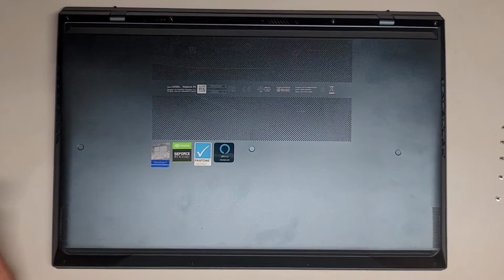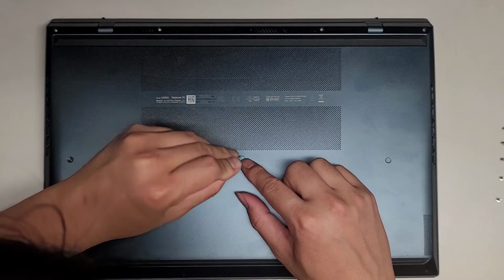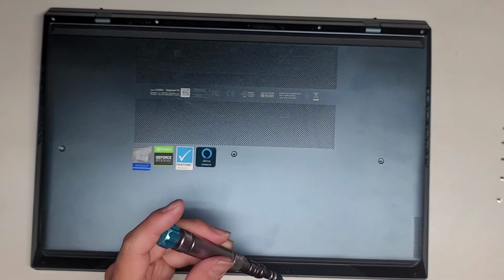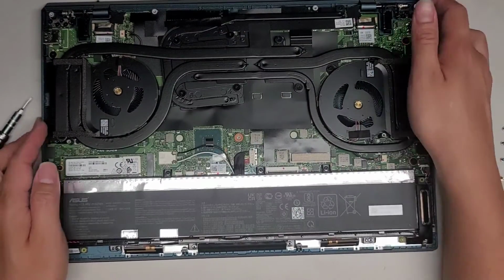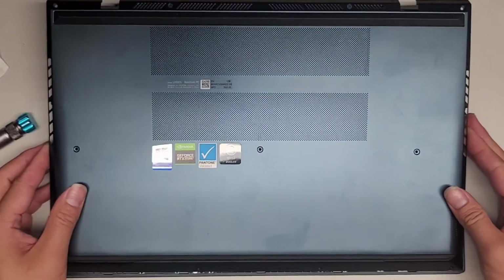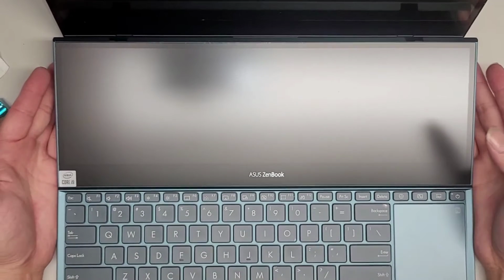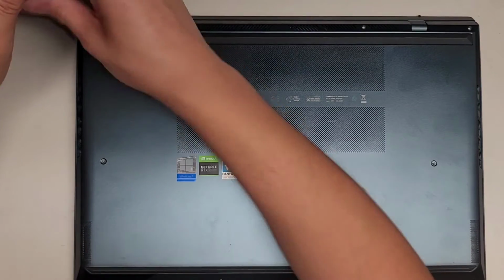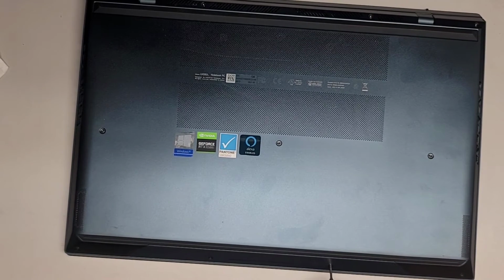ASUS Zenbook UX582L Disassembly SSD Hard Upgrade Replacement Repair